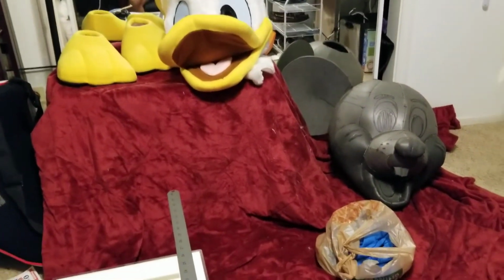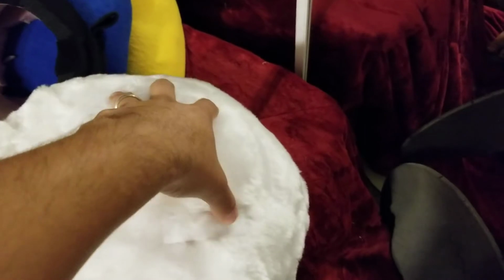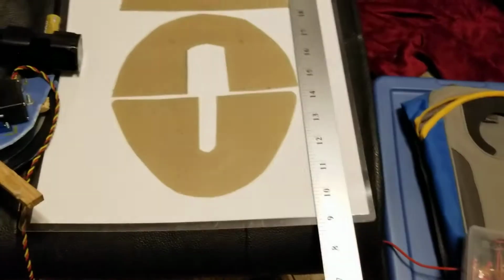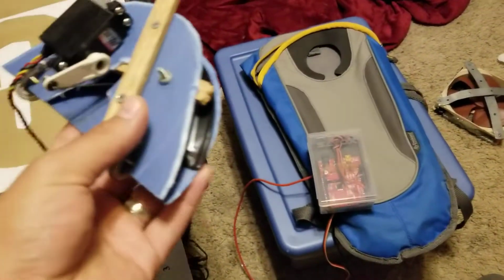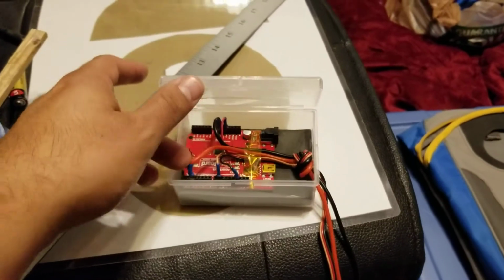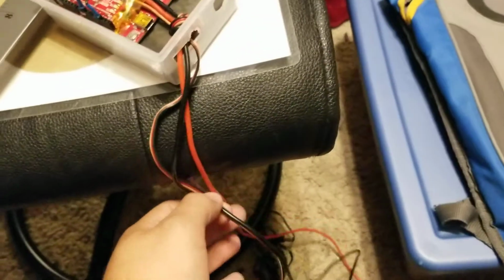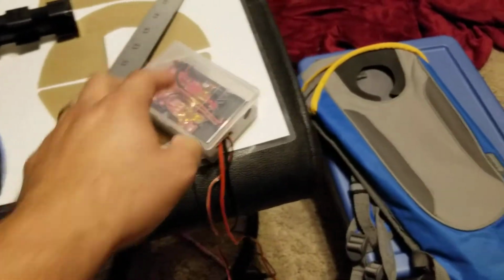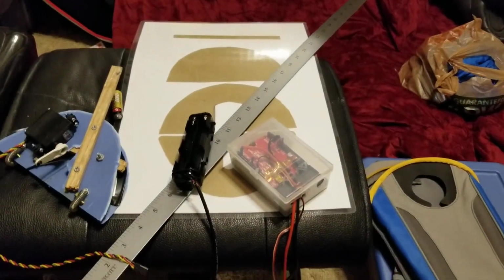Custom Mascot Head - part 10 - Welcome Back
Is this real? Am I back? Wow. Feels like forever.

I try to get back to this project and show you many other projects in the making with this video. Animatronic portion almost ready. I promise.